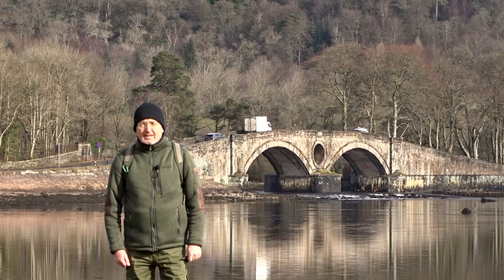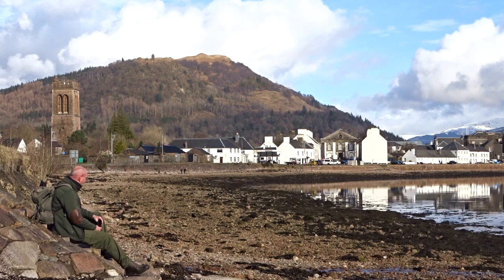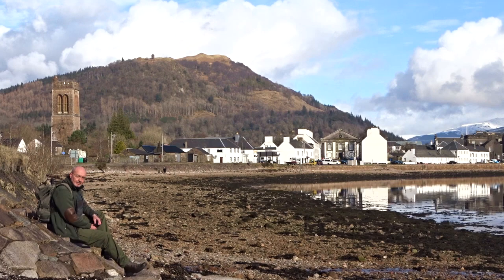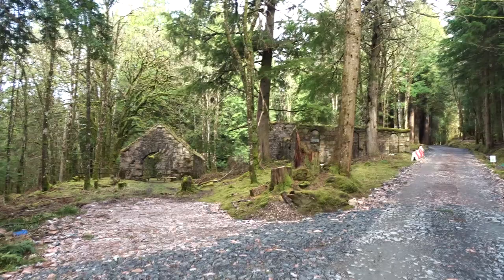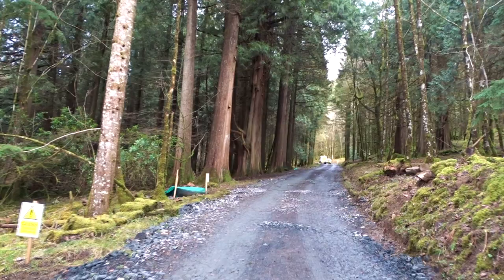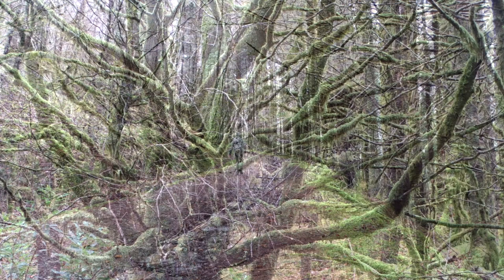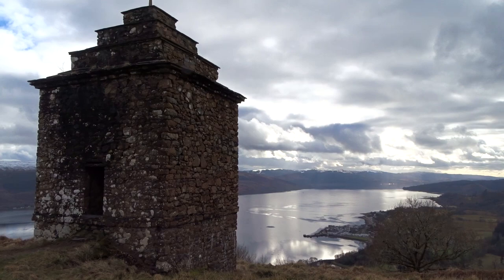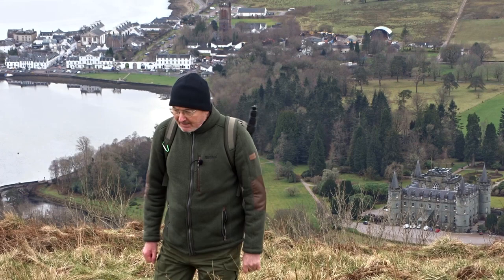The Tower on the Hill - A Walk in Inveraray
A walk in Inveraray, looking briefly at the town itself, then heading up by Inveraray Castle and on to Dun na Cuaiche with its tower and awesome views back towards Inveraray and Loch Fyne. In Inveraray we look at the Vital Spark boat on the old closed pier, and wander along the shore of Loch Fyne. Along the way we talk about the Campbells and the Dukes of Argyll, and their role in the Glencoe Massacre, the moving of Inveraray village, and the Battle of Culloden. We end with some awesome Scottish scenery.